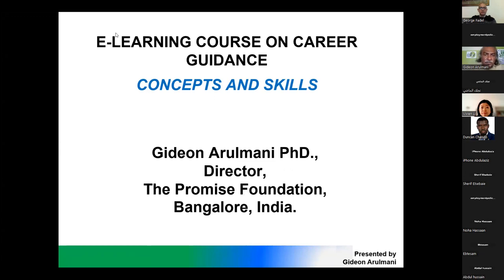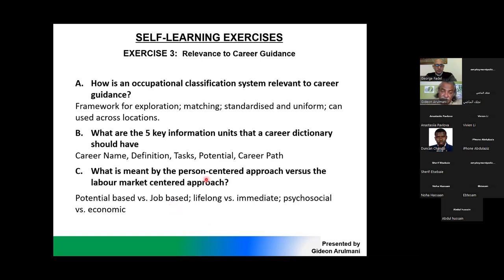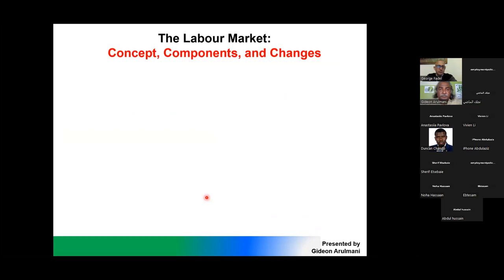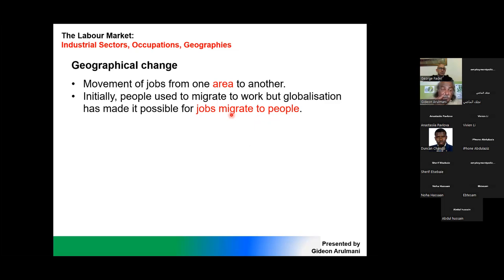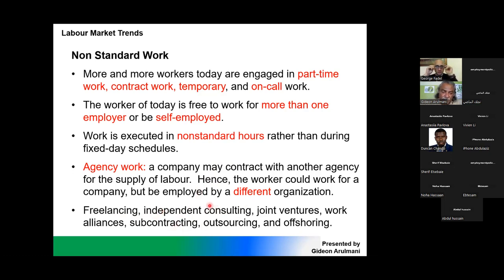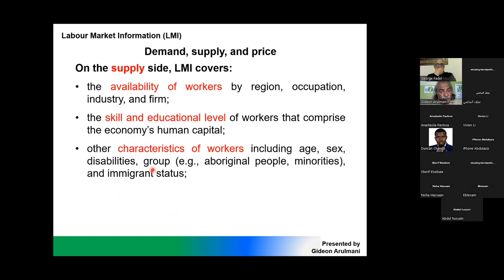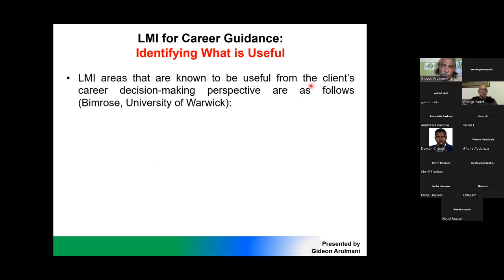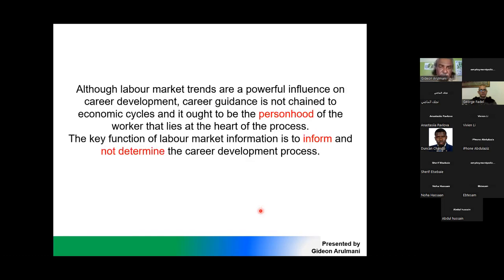Webinar7 ENGLISH : eLearning course on Career Guidance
Career Preparation and Entering the Labour Market (Part -I)
Partnership building through promotion of technical cooperation & capacity building of constituents using a SSTC approach: A South-South Perspective
20th Nov – 17th Dec 2022